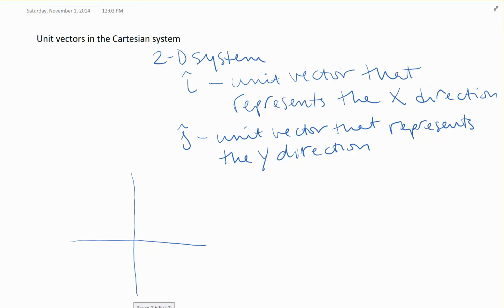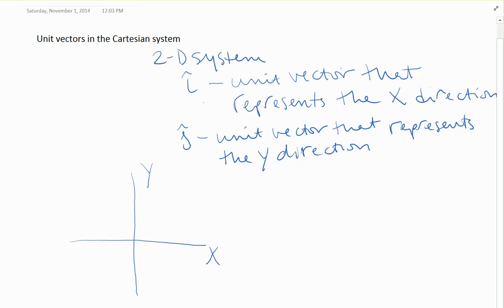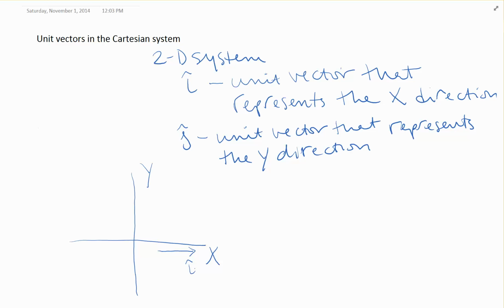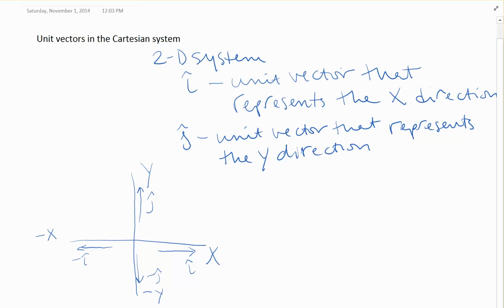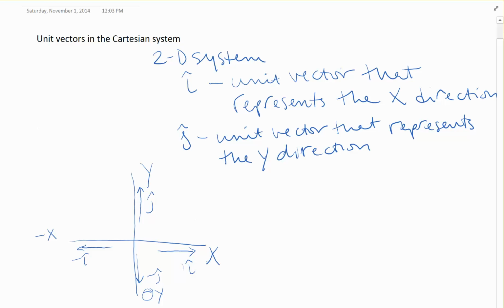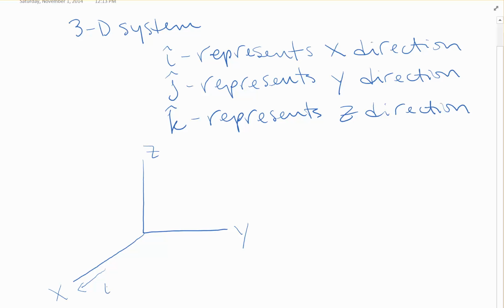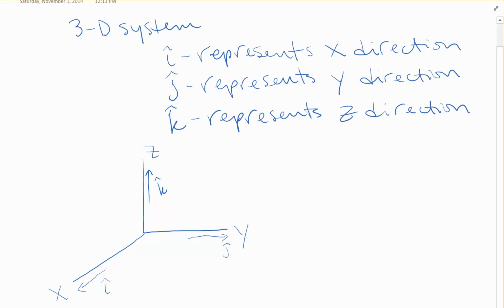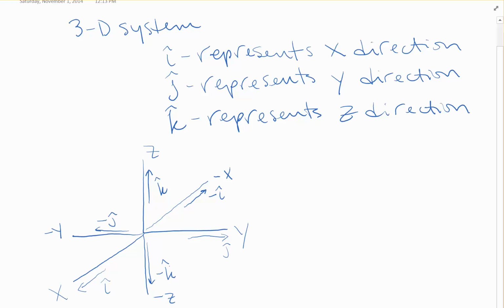cartesian unit vectors